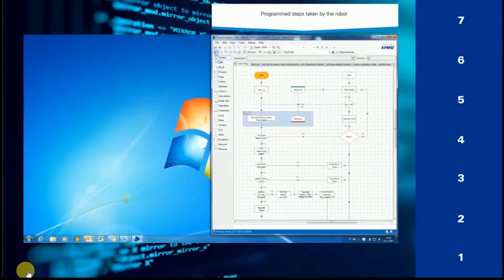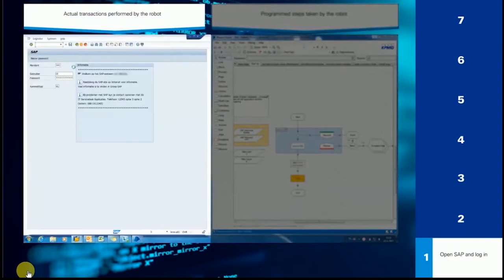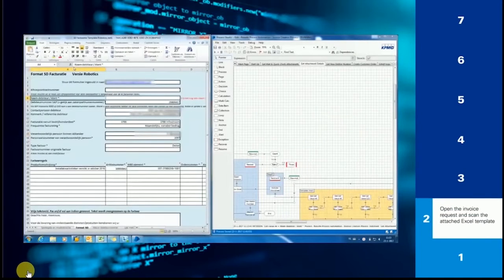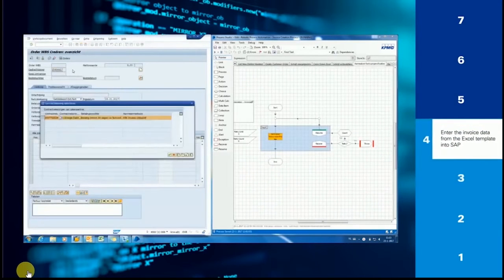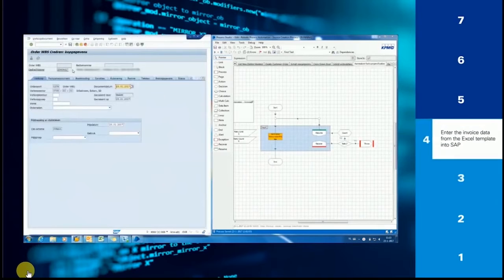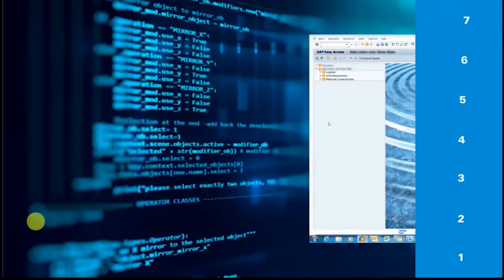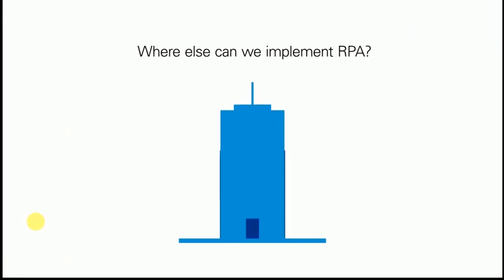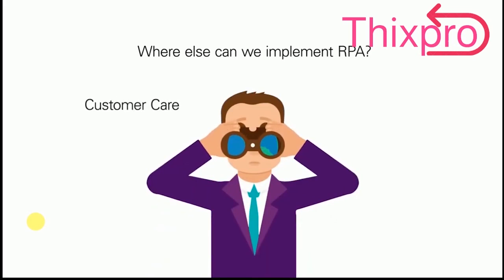Thixpro Develop Company to RPA Automation